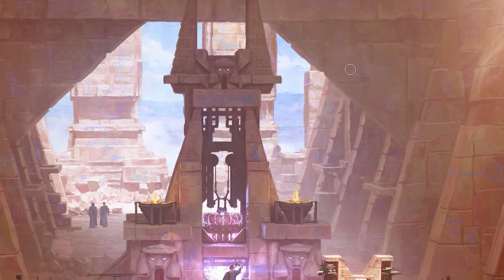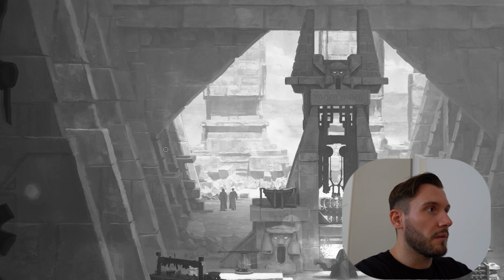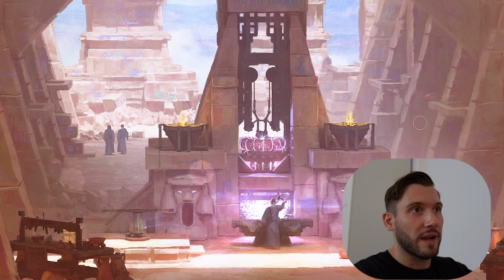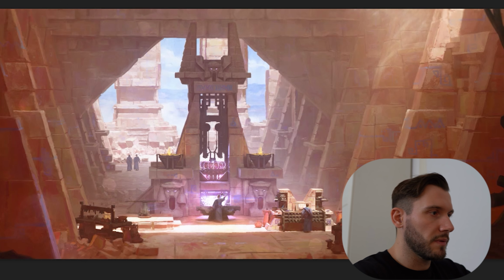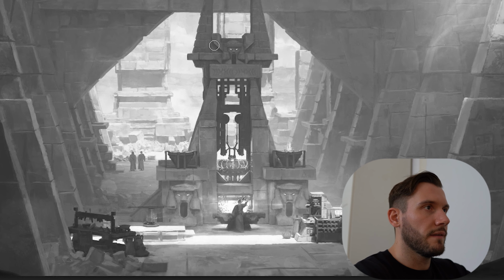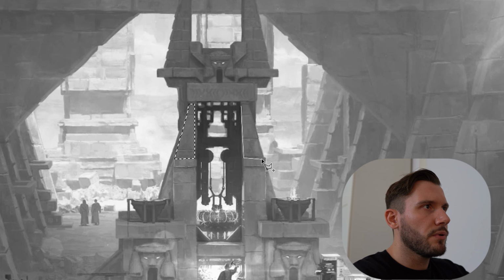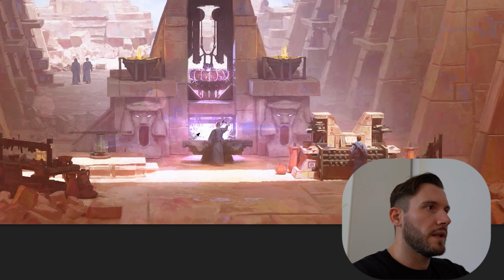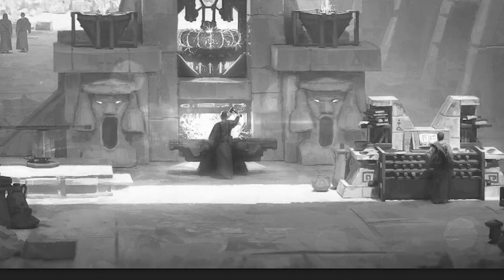Make Art that STAND OUT with this ✨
In this video I speak about what is needed to create Art work that stands out. "Eye Candy" Art  Hope this will be helpful for you !